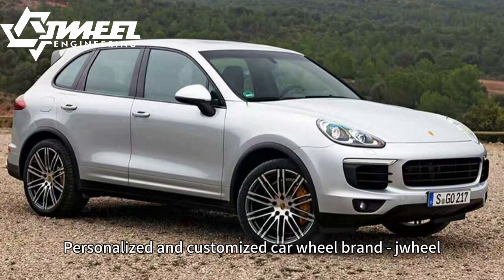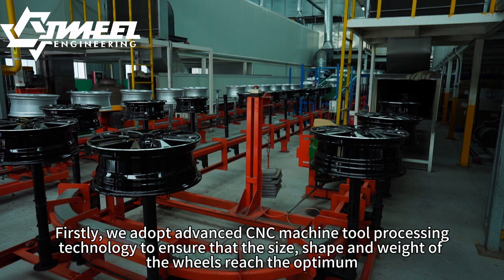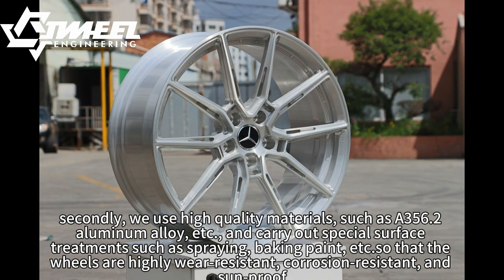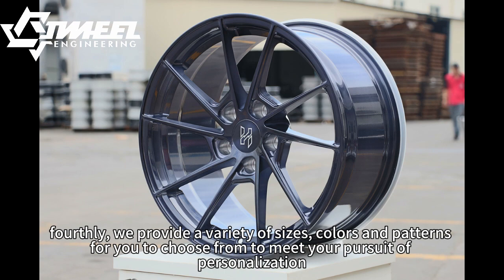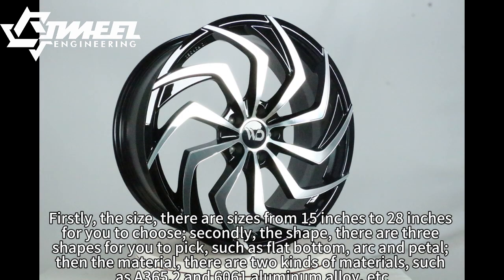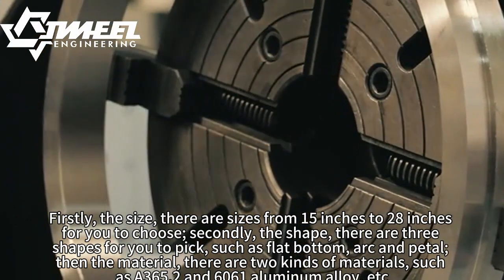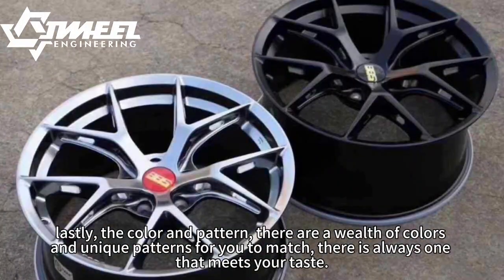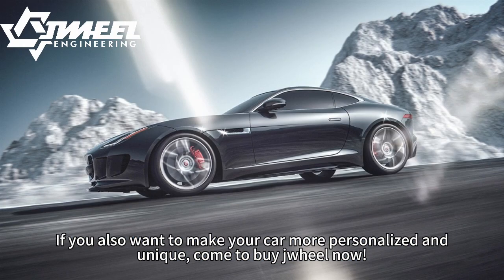Rev Up Your Ride with jwheel's Exclusive Wheels!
Customize your ride like never before! 🔥 Upgrade your wheels with jwheel's exclusive collection, adding style, speed, and excitement to every drive. Rev up and elevate your ride today! 💫